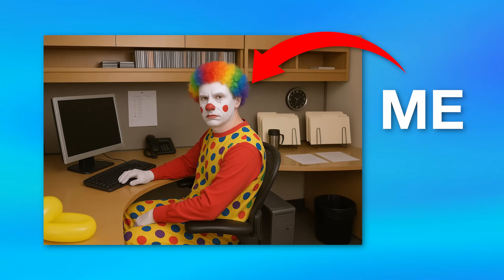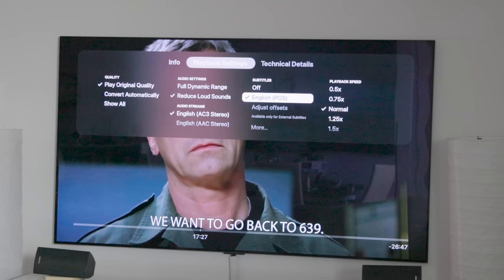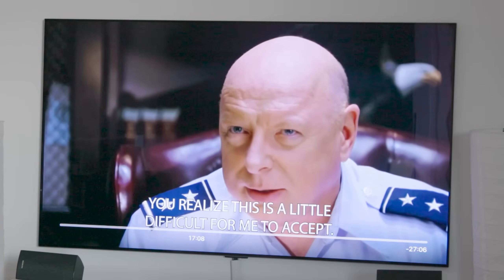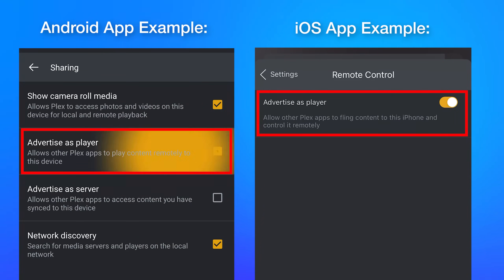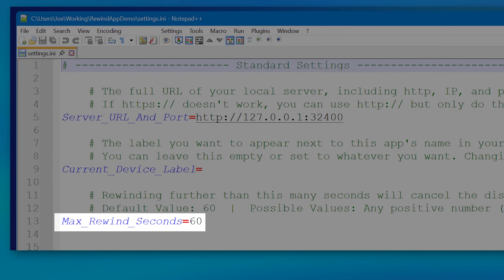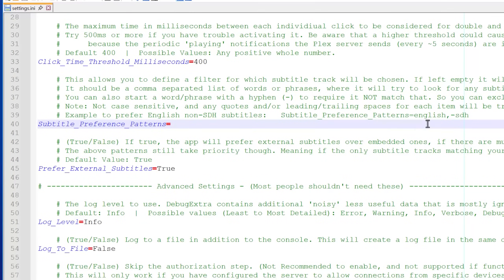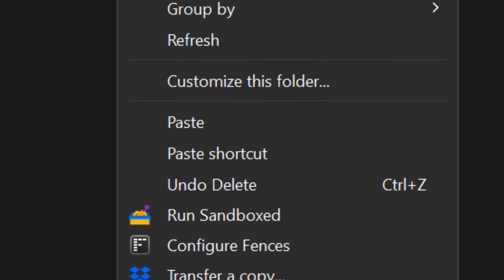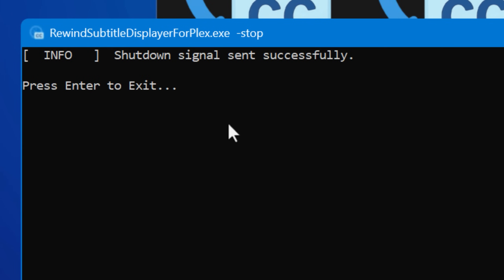I Just Made Plex Streaming Way Better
I can't believe more apps haven't added this feature I had to do myself 🧐

▼ Time Stamps: ▼
0:00 - Intro
0:13 - The Problem
1:12 - My App: Demonstration
1:39 - About The App
2:14 - Other Features & Functionality
3:32 - Setting It Up
4:47 - An Important Side Note
5:46 - A Planned Feature